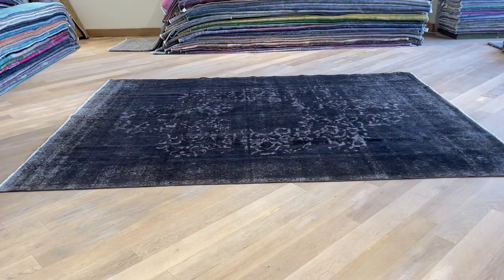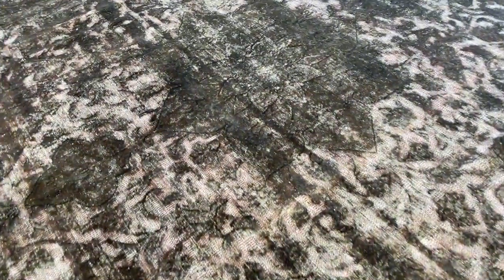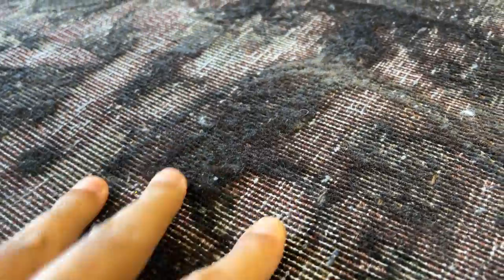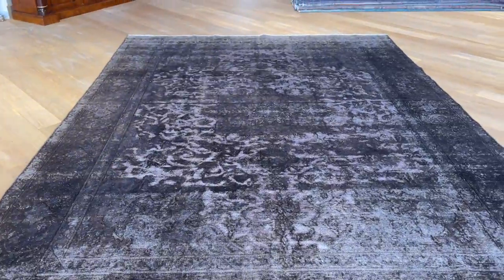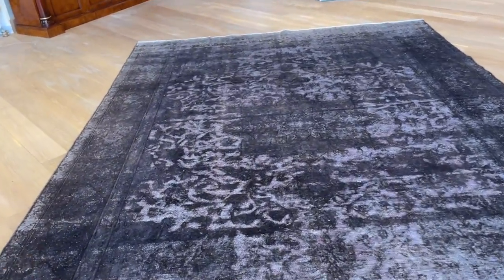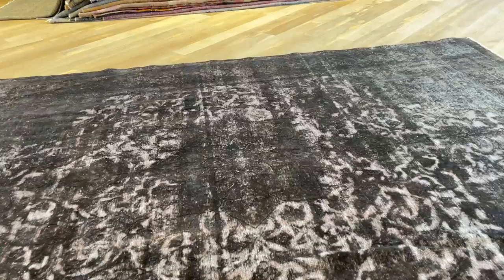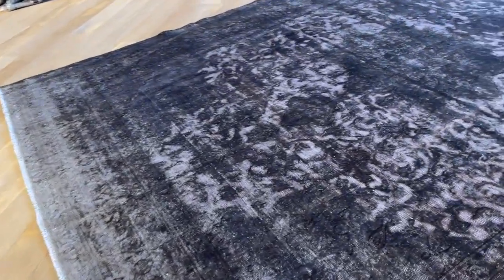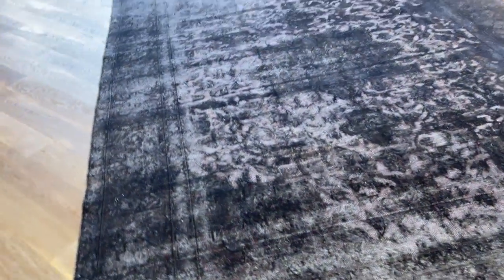Vintage perserteppich 22954